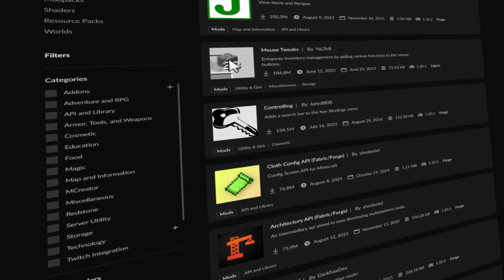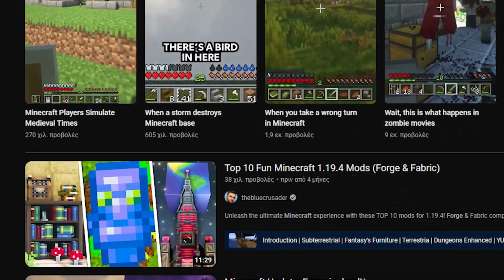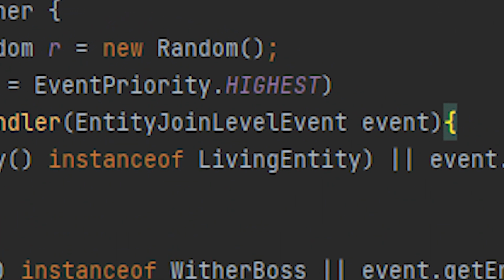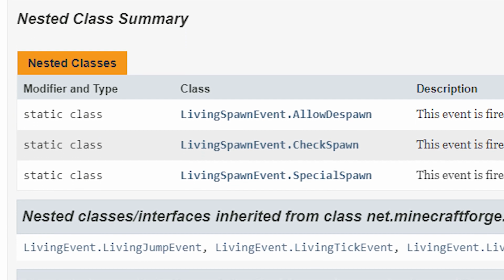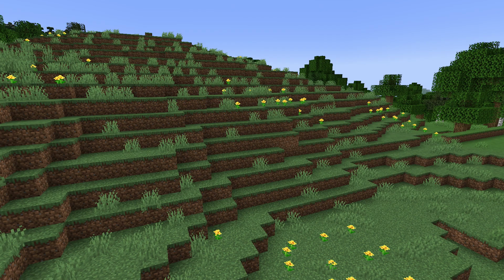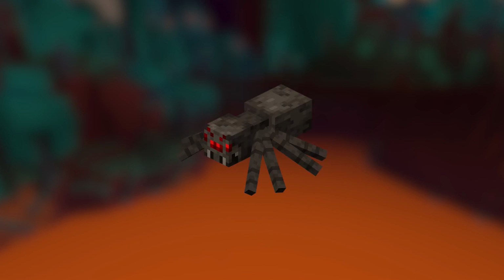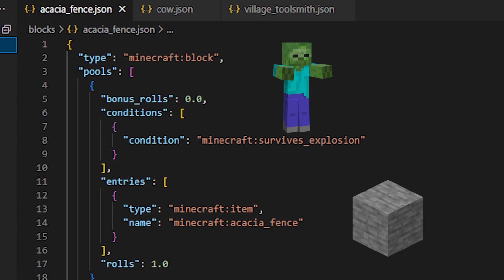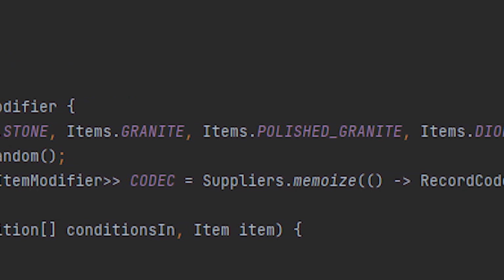How I Made A Minecraft Randomizer Mod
Link to the mod (It hasn't been tested thoroughly so proceed with caution, I am not responsible for any problems you might encounter)